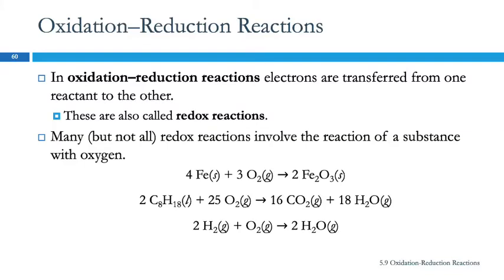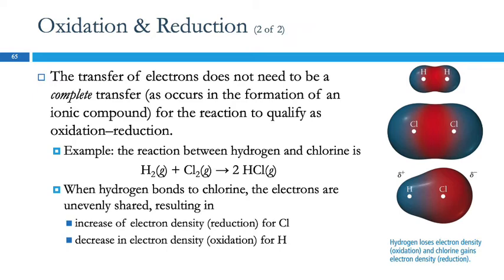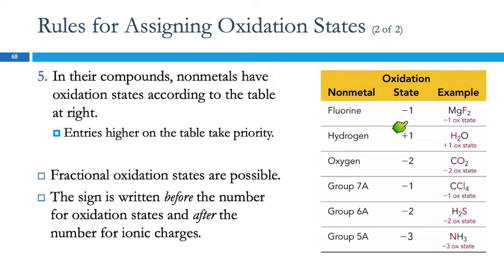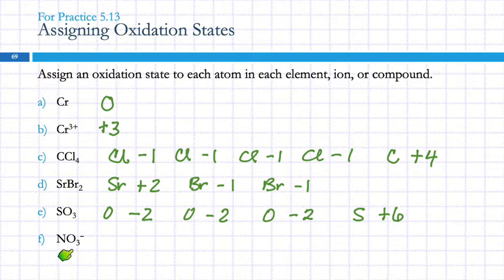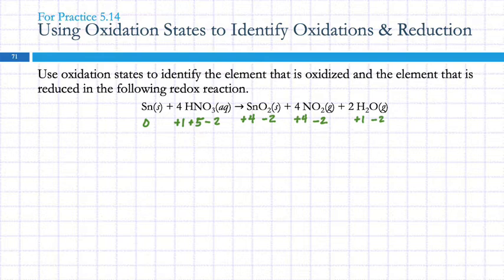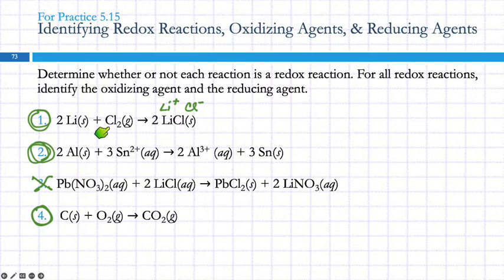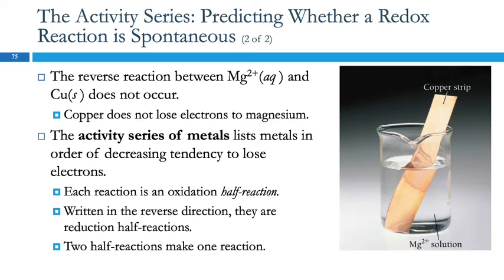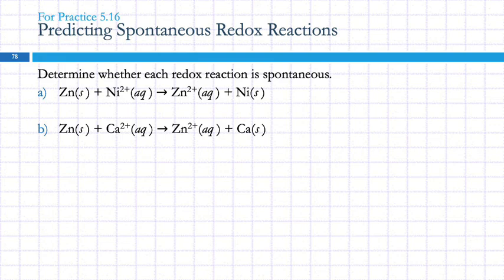5.9 M Oxidation-Reduction Reactions